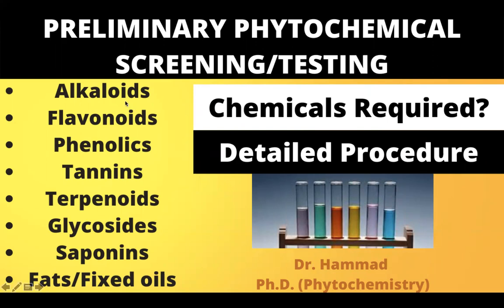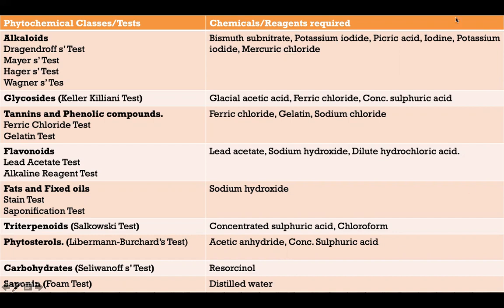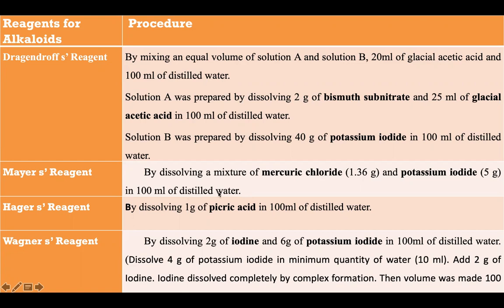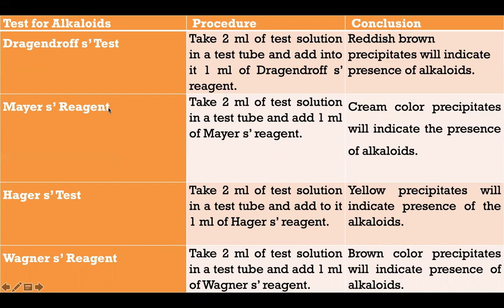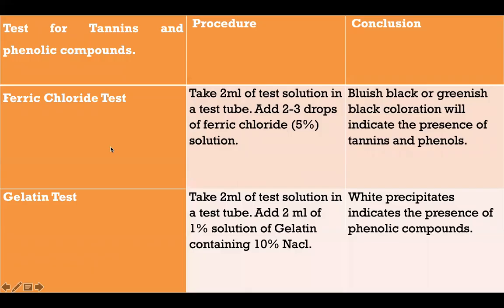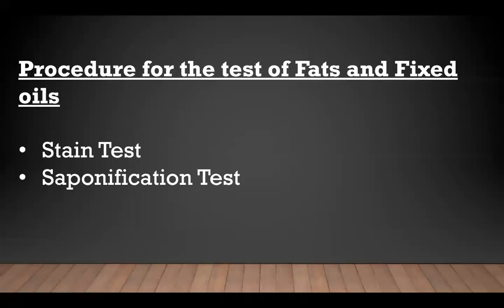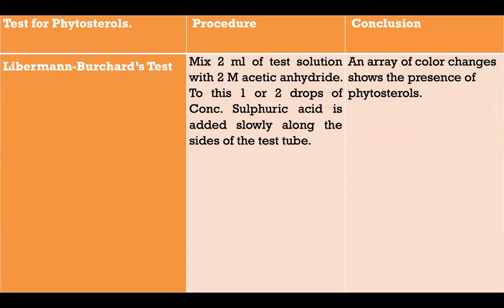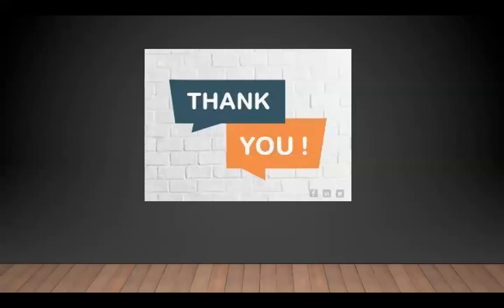Detailed Procedure for Phytochemical testing | Phytochemical testing of plant extracts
This video is about the detailed procedure of preliminary phytochemical screening